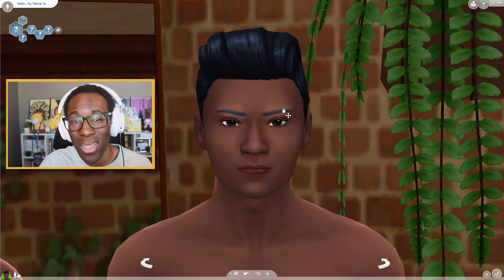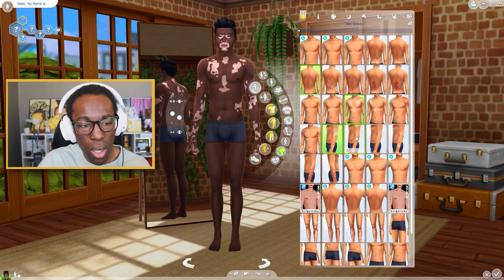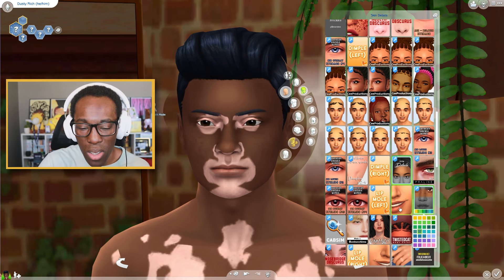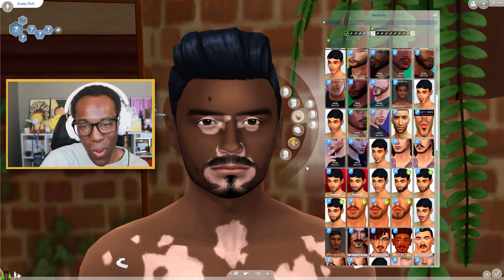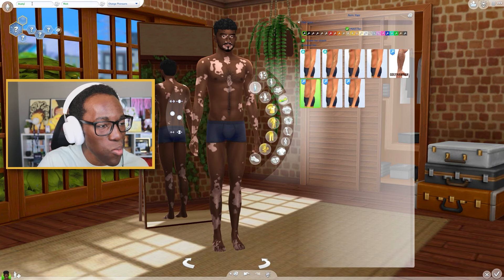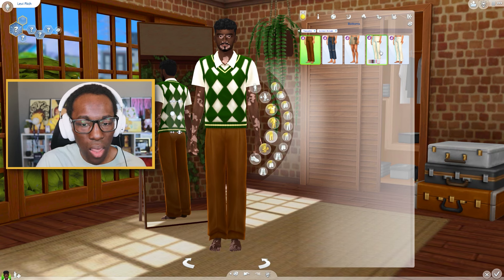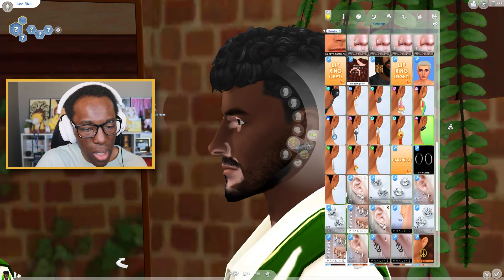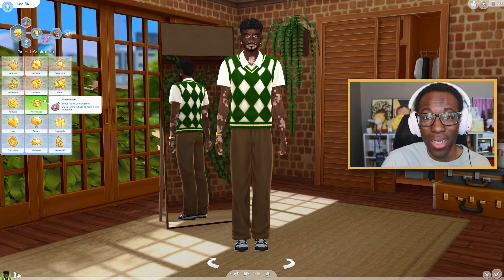New Vitiligo Skin Update In The Sims 4 + mini create a sim session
The Sims team has added Vitiligo into The Sims 4 as a free base game SDX drop!